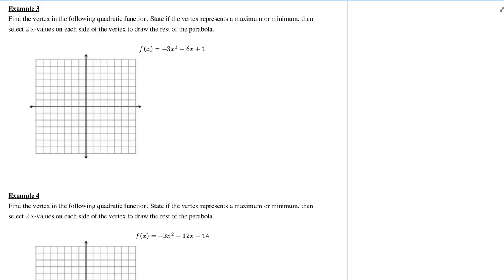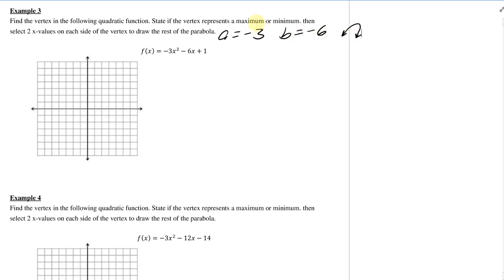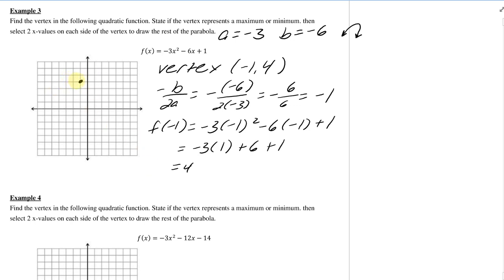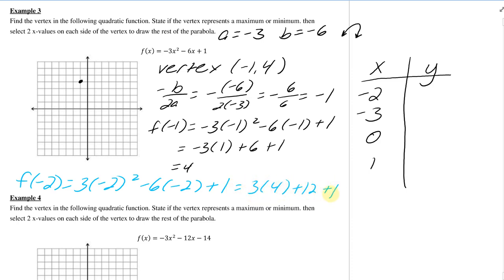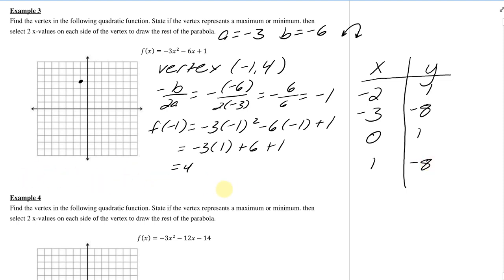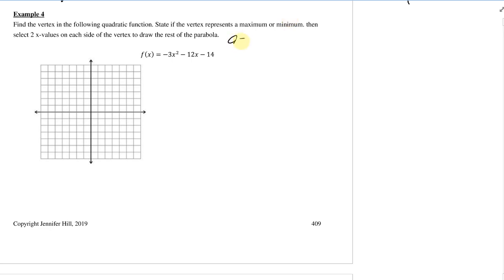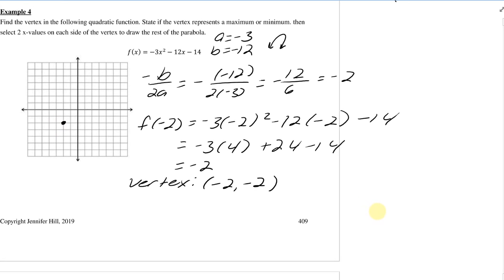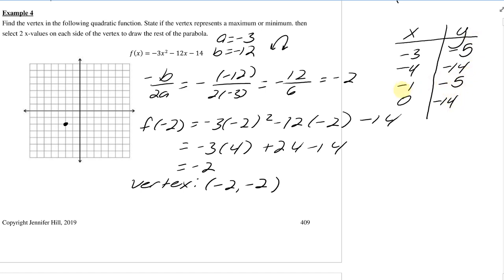M0465 4.7 part 2